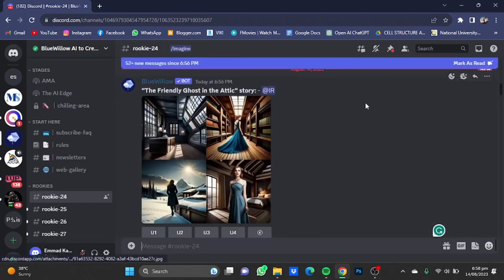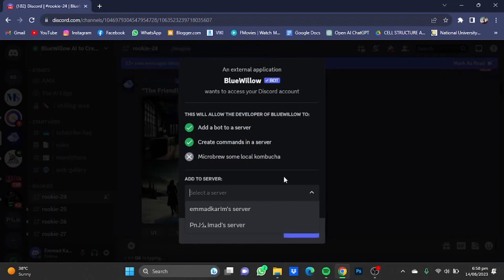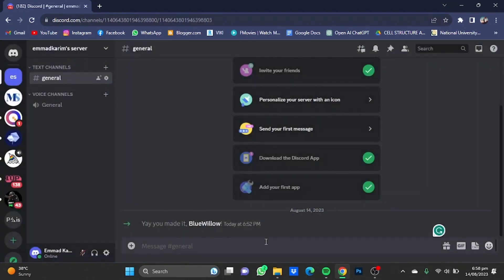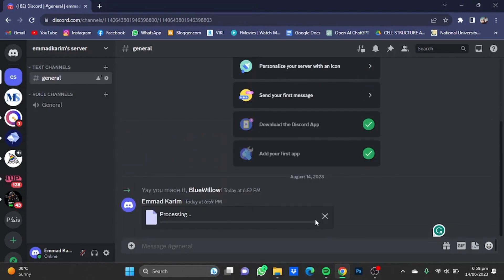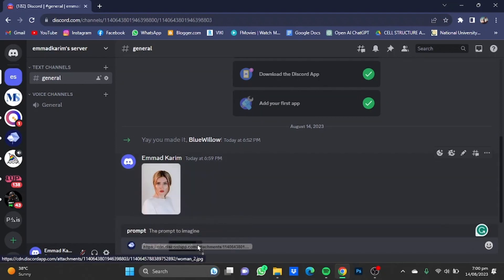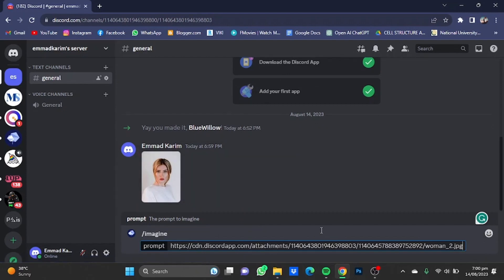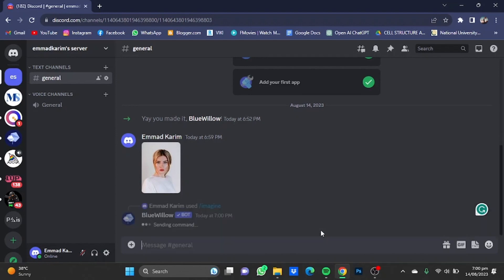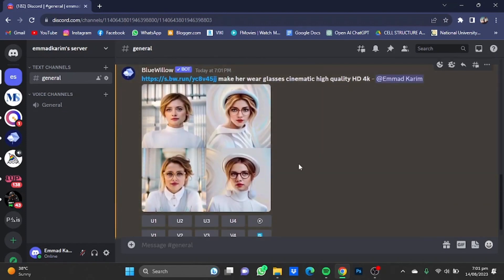Blue Willow AI: How To Upload An Image (Img2Img Tutorial)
In this tutorial I am going to show you, how to upload an image on the Blue Willow AI. Once uploaded, you can create new images based on your image (img2img feature).